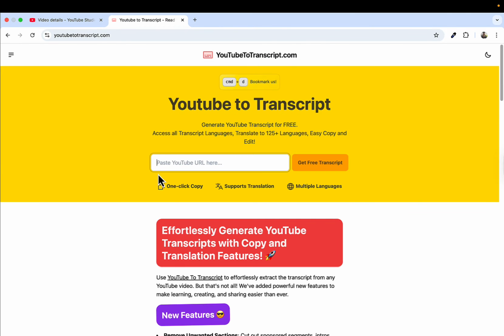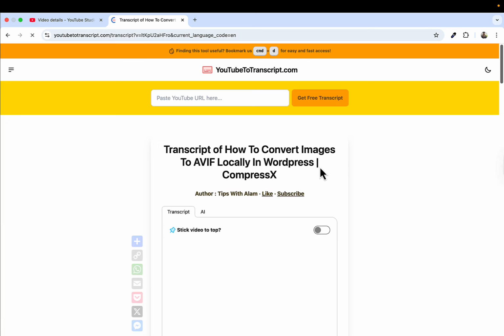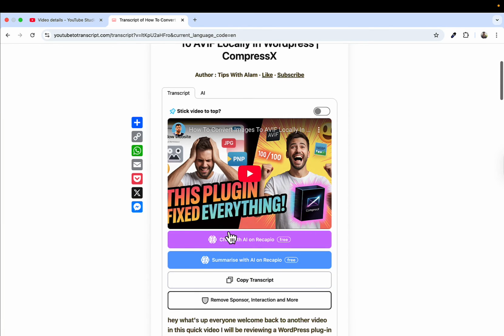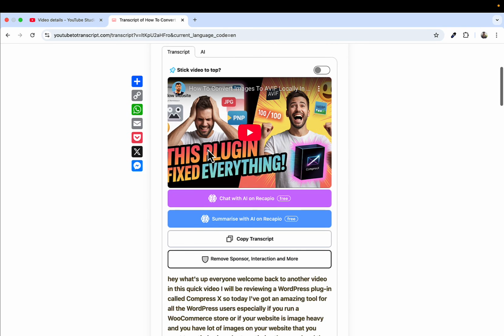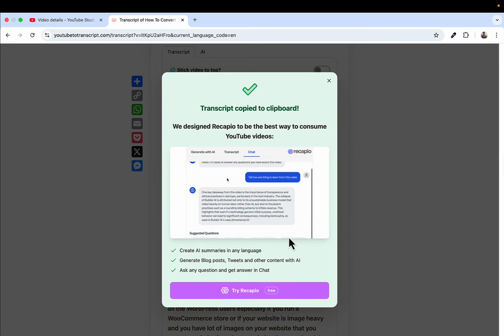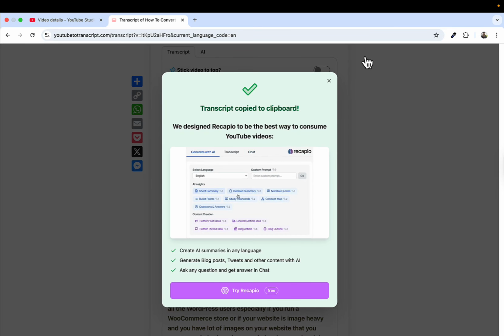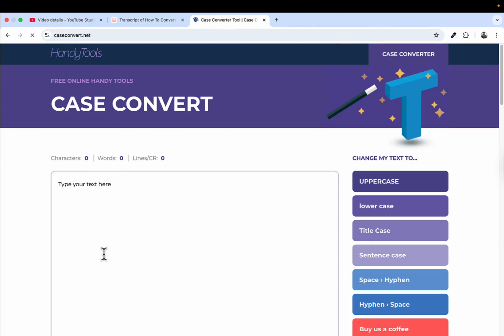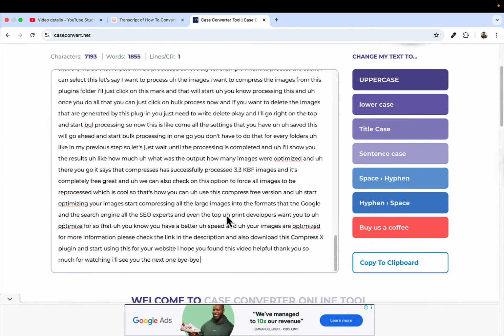Download YouTube Video Transcript Online - Quick & Easy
In this quick tutorial,  learn how to download any YouTube video transcript online - fast, free, and with no extra software!

Whether you're a student, content creator, or just need captions for reference, this video shows you the easiest method to get YouTube subtitles or captions as text in seconds.

Works For:
-Public YouTube videos with subtitles/captions
-Study notes, content research, or repurposing